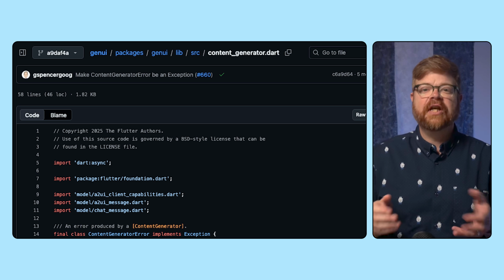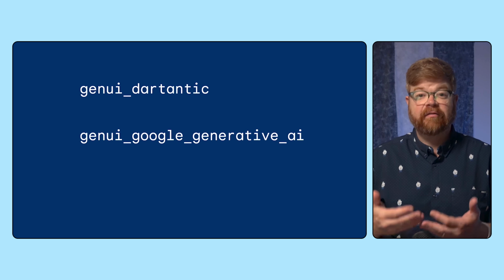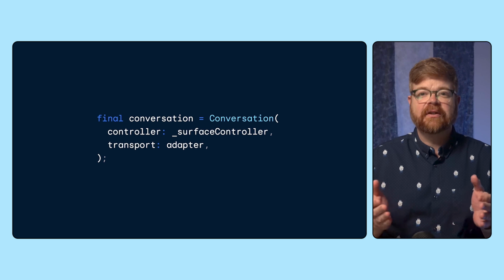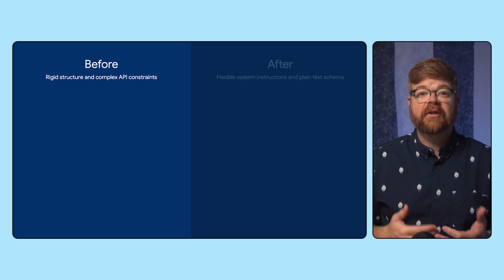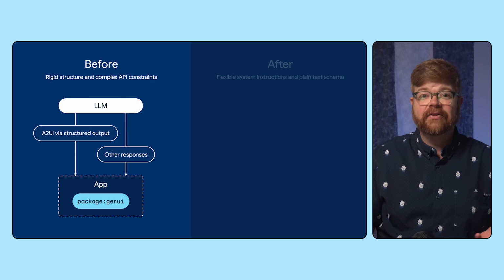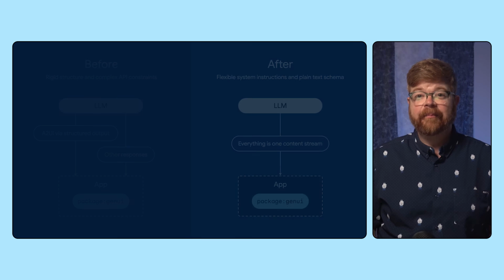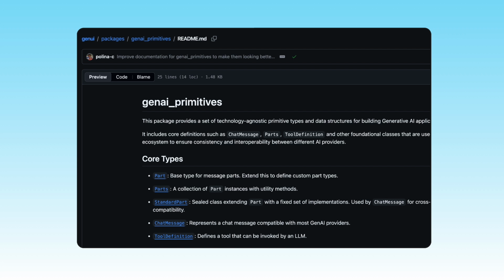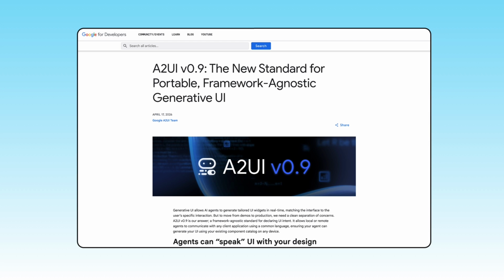A2UI 0.9.0 and GenUI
Whether you're new to GenUI or already using it to give agents the power to build UIs for themselves, this video will get you up to speed with the latest changes in the A2UI protocol and the `genui` package for Flutter. Andrew, a Developer Relations Engineer, covers the architectural changes, the new prompt-first approach, and more!

When you're done, pull the latest version of `package:genui` and upgrade your app. Or, if you don't have one yet, try the Intro to GenUI codelab! In around an hour, you'll have a working app and hands-on experience with the latest in agentic user experiences!

Chapters:
0:00 - Introduction
1:12 - Architecture decoupling
3:53 - Prompt first approach
5:25 - Protocol & schema adjustments
5:41 - Small tweaks